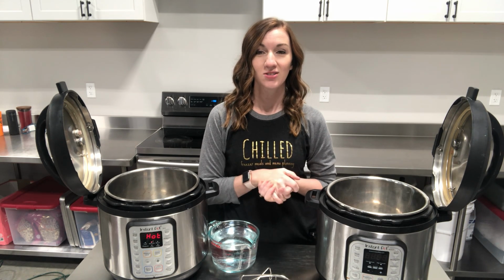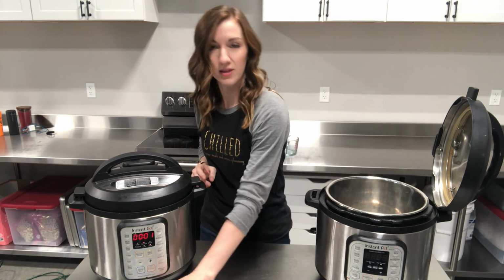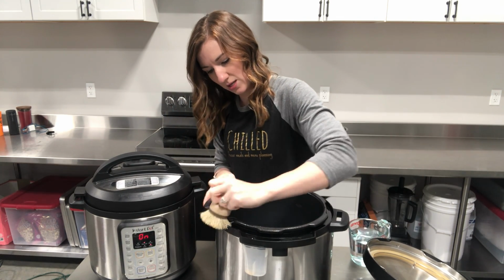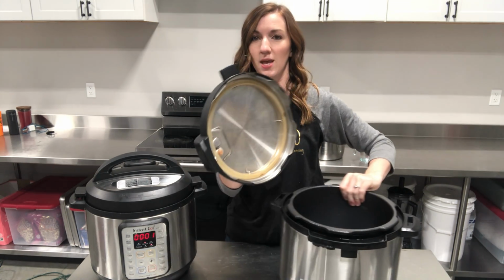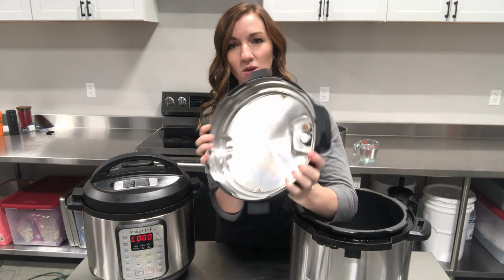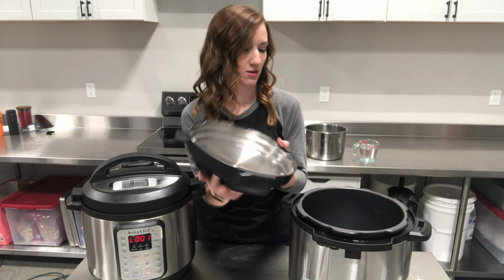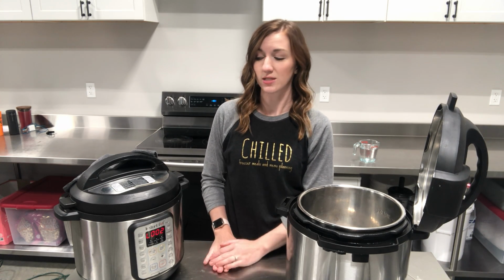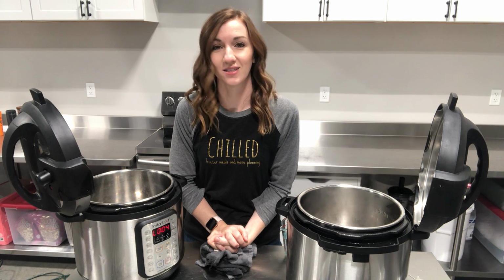How to Clean Your Instant Pot